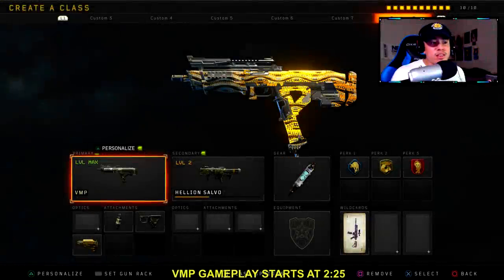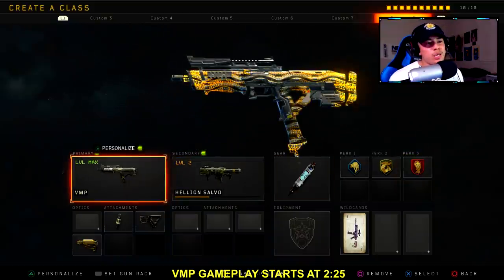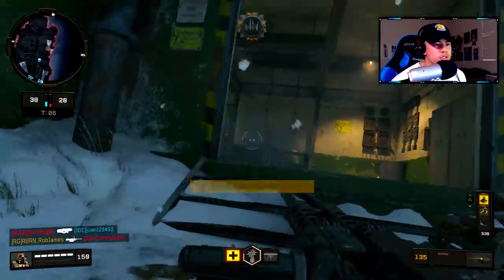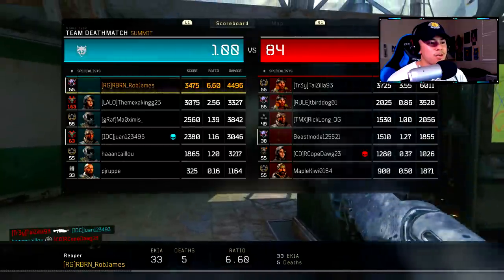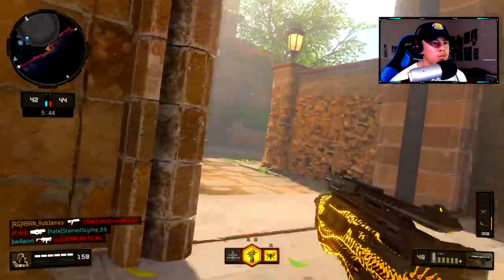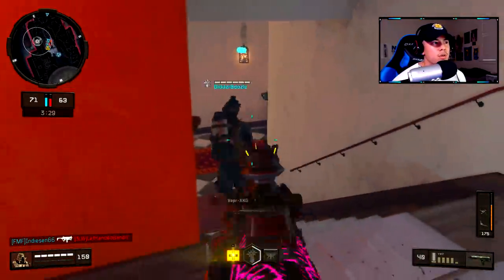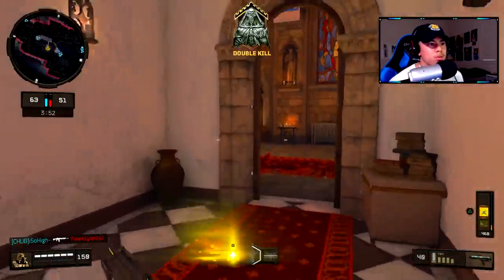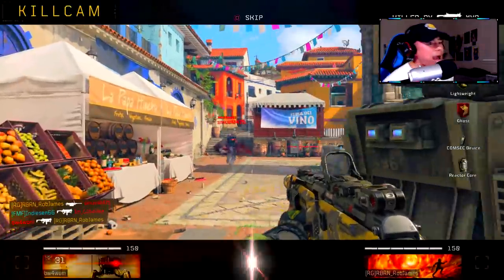VMP is the Best SMG After 1.24 Update! (VMP Best Class Setup COD BO4)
the VMP is DISGUSTINGLY OVERPOWERED after 1.24 Update! (VMP Best Class Setup COD BO4)

The VMP submachine gun has also returned to Black Ops 4 as part of the COD BO4 1.24 Update. It melts even with no attachments. I went for 3 straight nukes during my first session with it. That's all that needs to be said about this weapon. I hope you enjoyed the gameplay and class setup!

Directly Support Turboman by becoming a Member:

Become a Member if you truly do enjoy the Turbo Nation and want to help me live out my dream. If you are unable to and can't afford it; no sweat! These are simply perks that people who invest in me will be able to receive however I appreciate everyone who watches, likes, and comments on every video!

I wouldn't partner with Kontrol Freek if I truly didn't believe in their products.